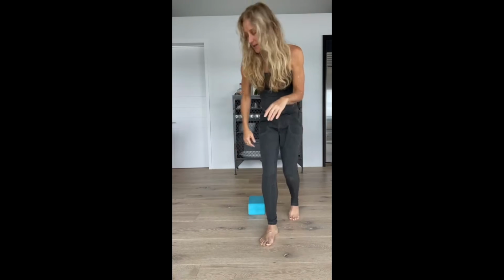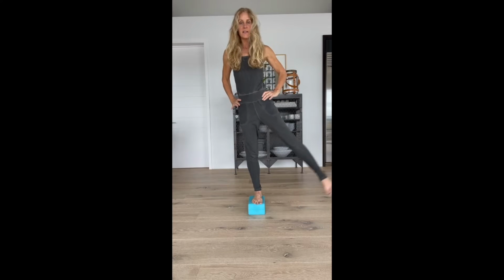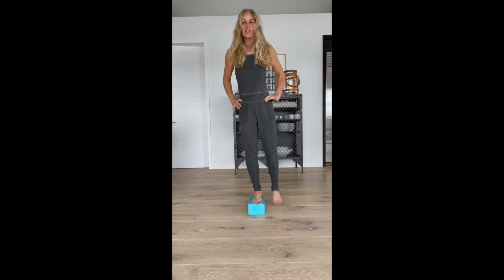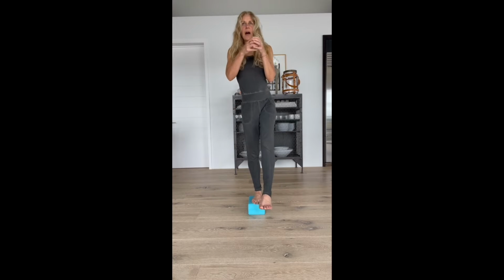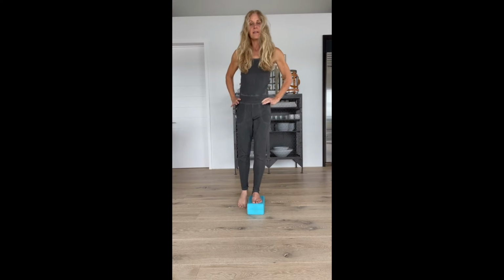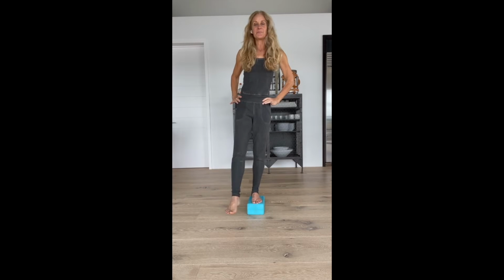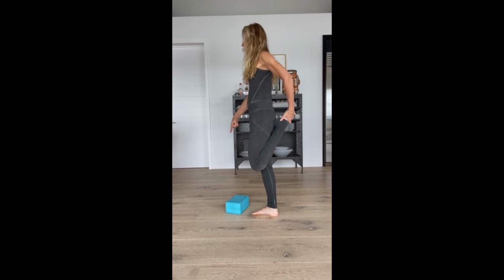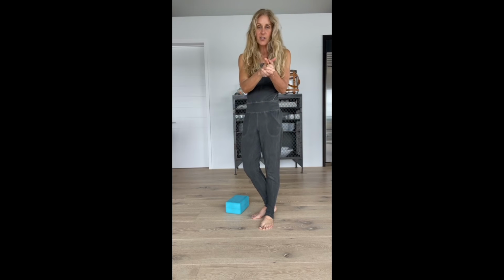Hip Mobility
It's YogaTherapyThursday! If you've been following along each each, you know we've been spending a lot of time talking about ankle strength and mobility. This week, we travel further up the body to the hips. Enjoy!